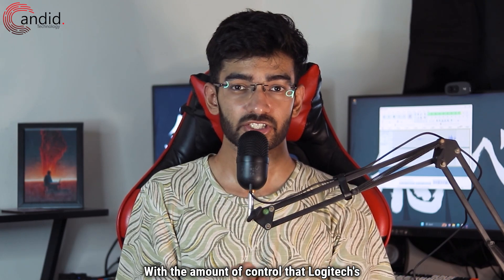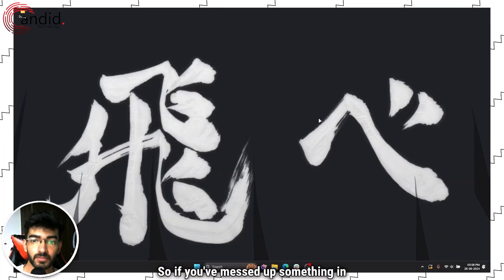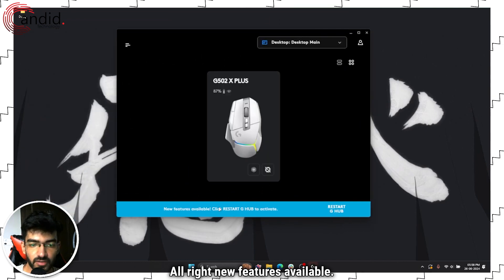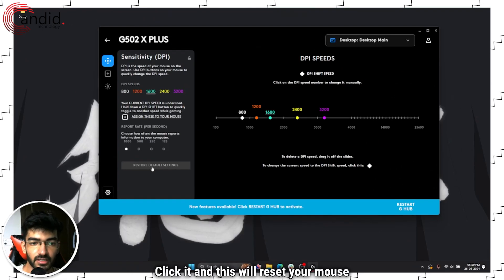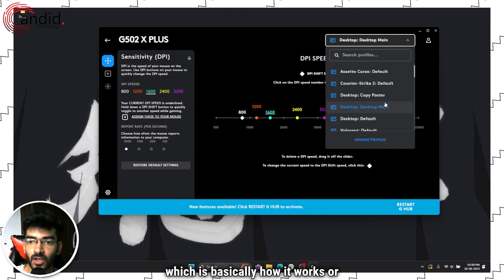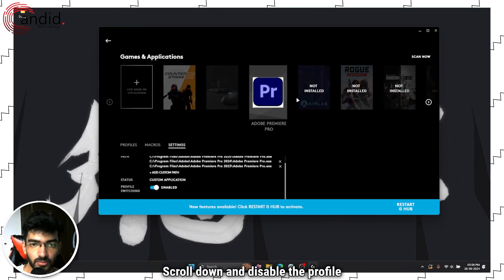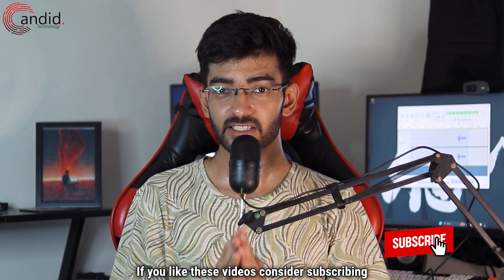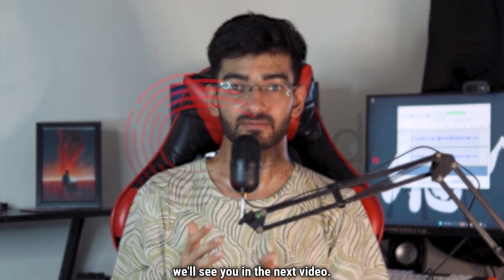How to reset G HUB mouse settings?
Here is how to reset G HUB mouse settings. for more guides and tech explainers, reviews, lists, comparisons and more tech-related stuff.